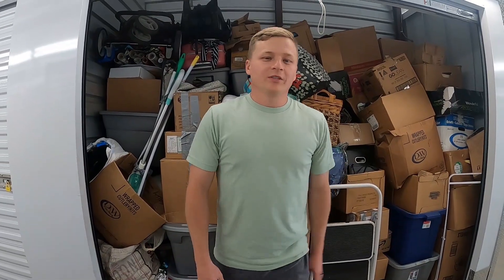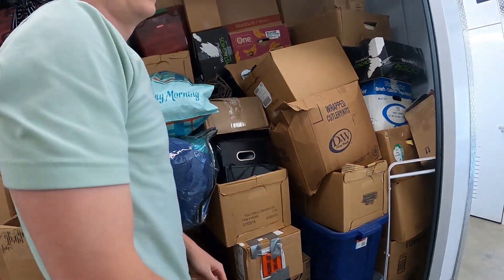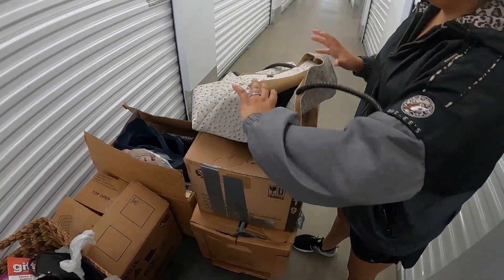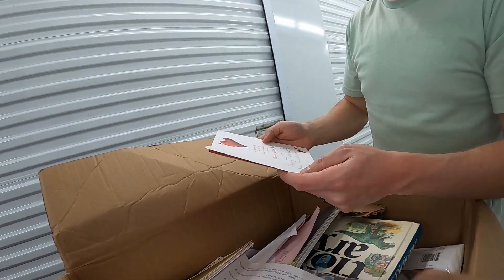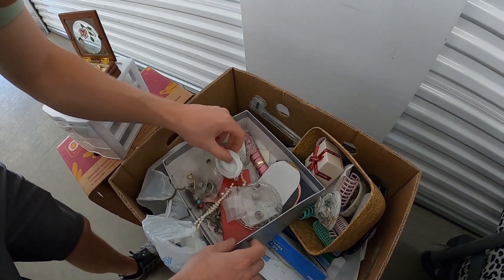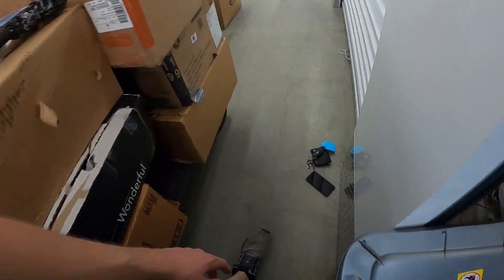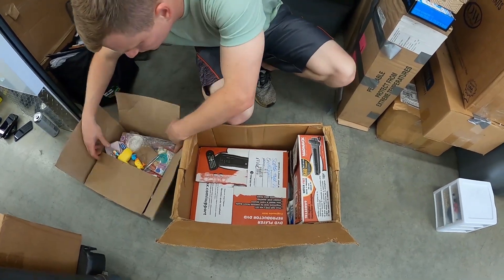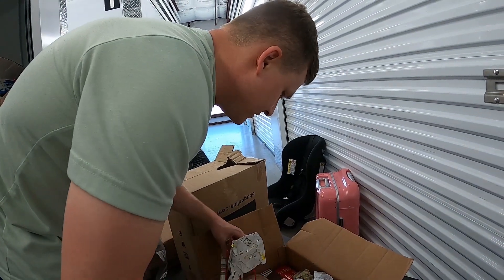This Storage Unit Was LOADED with JEWELRY! (& Presents!)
Garage sales, thrift stores, flea markets!
Like any of the items we bought?
Check them out on our Mercari store!